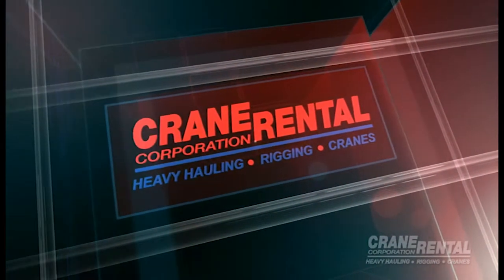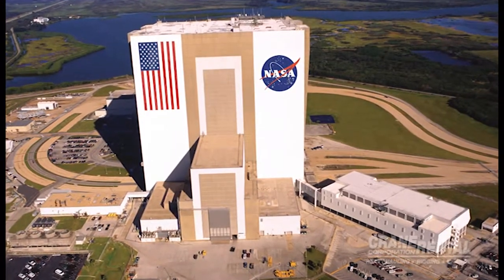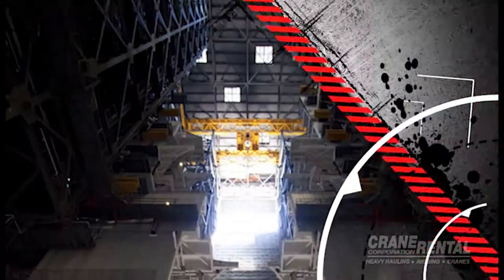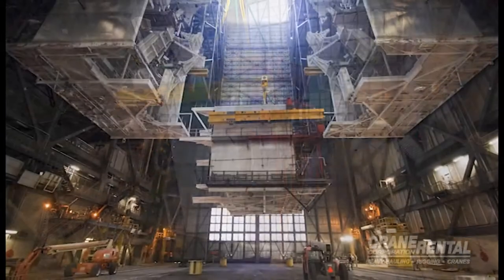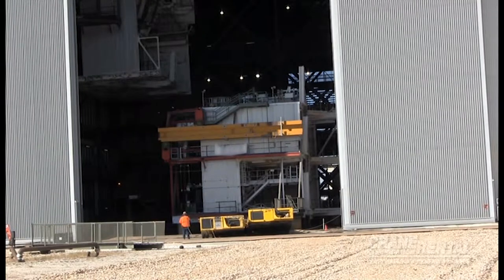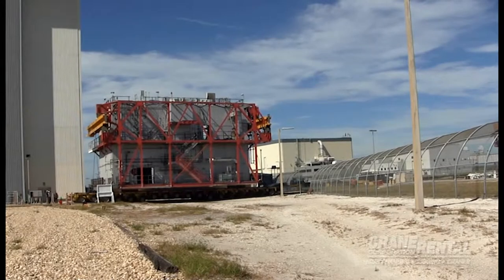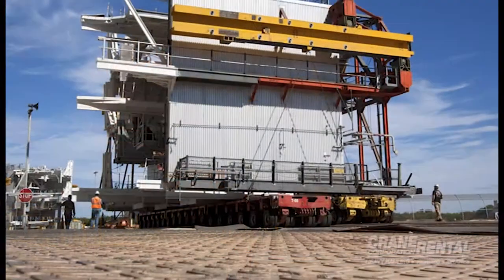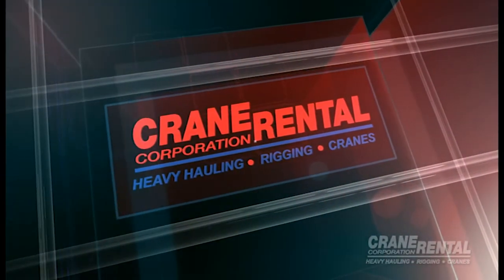Removing Platforms from NASA VAB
Crane Rental Corporation has been supplying equipment for NASA since the construction of Cape Canaveral in the early 1960s. Since then, Crane Rental has continued to be part of the expansion of NASA's space coast facility in various ways. In 2012 Crane Rental was tasked with aiding in the renovation of the Vehicle Assembly Building (VAB), which is being set up to accommodate the new Space Launch System, play host to smaller commercial rockets, and support the Orion Rocket still in development.